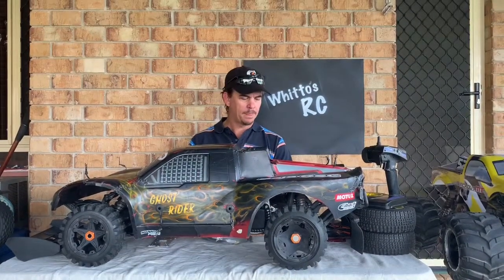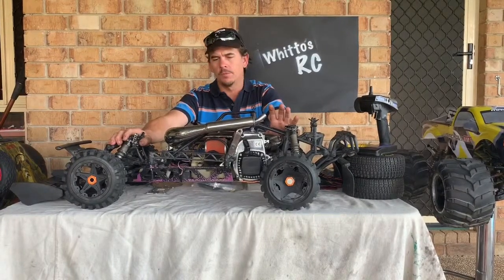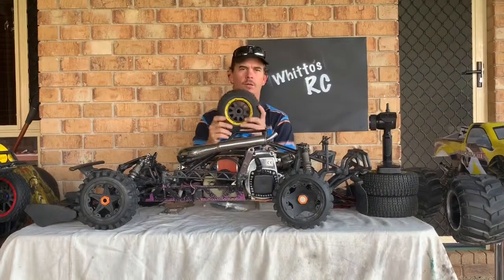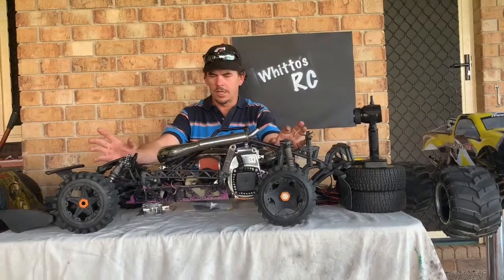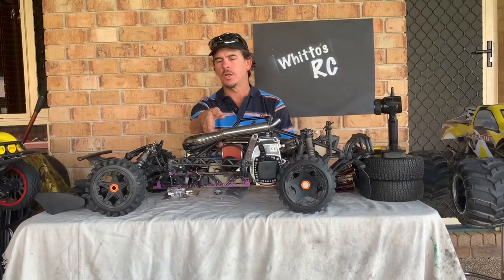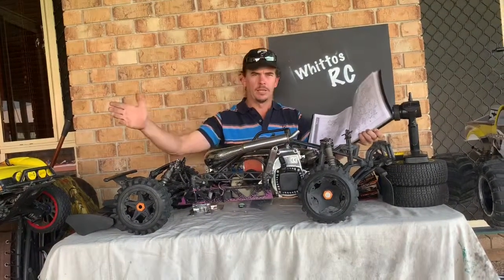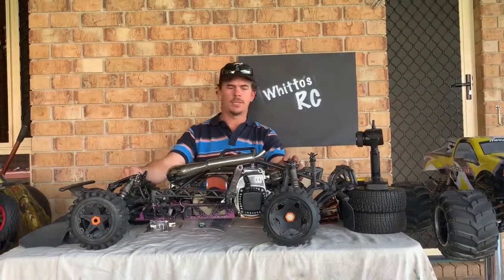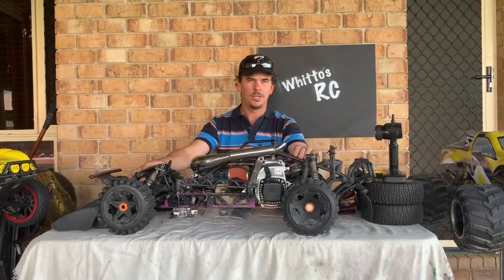Baja makeover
Strip it down go through it and going for a new look